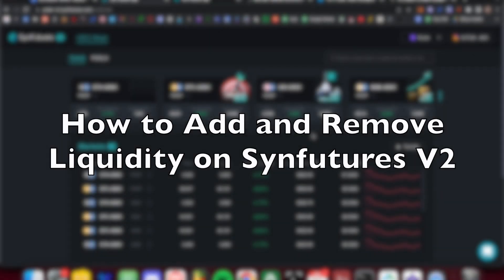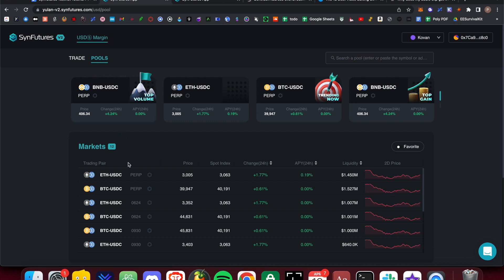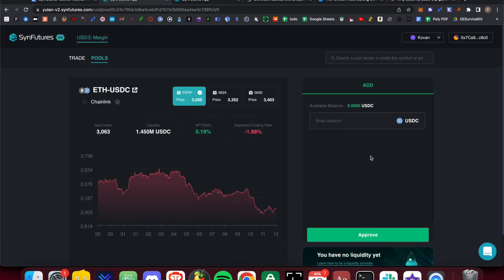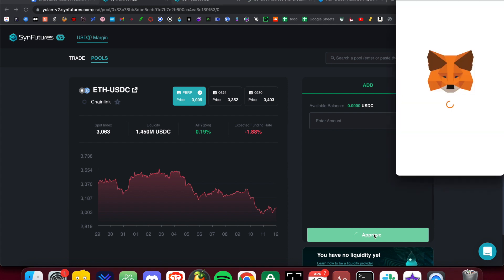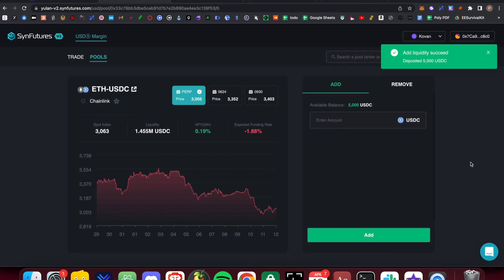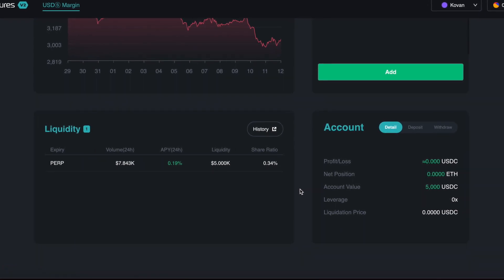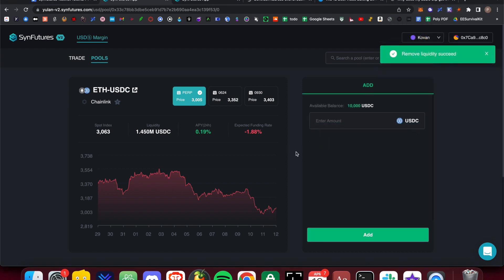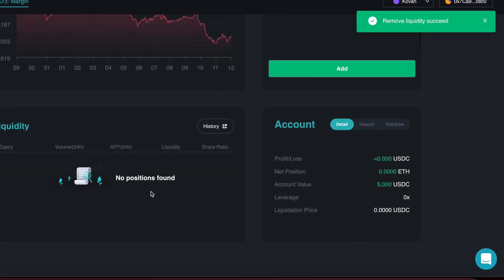SynFutures V2 Testnet Tutorial Part 4 - How to Add and Remove Liquidity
In Part 4 of the SynFutures V2 testnet tutorial, DeFi research intern Parsa Rezapour walks users how to add and remove liquidity on the testnet.